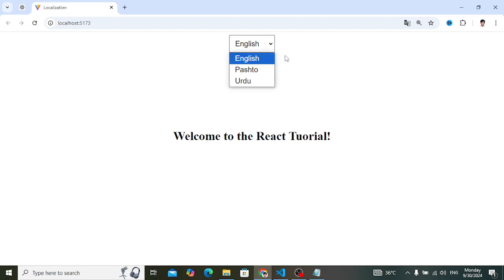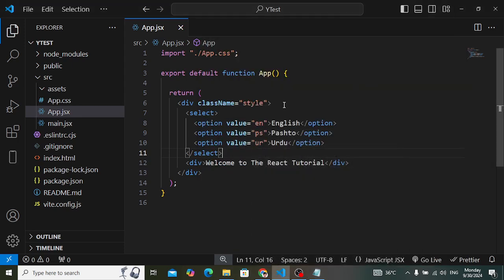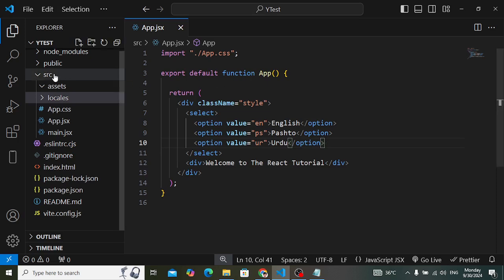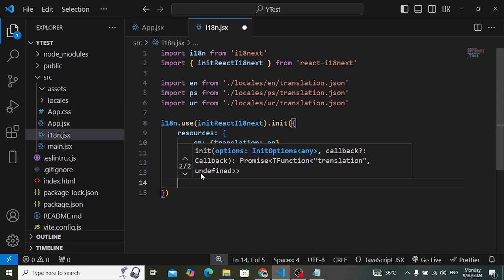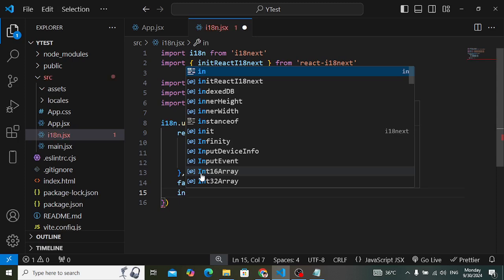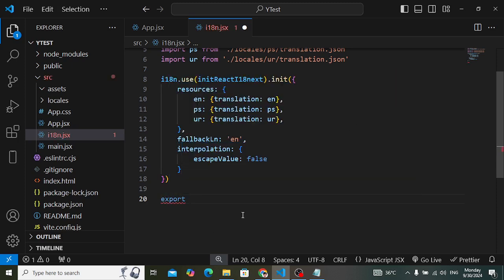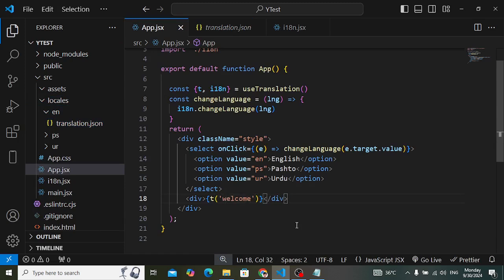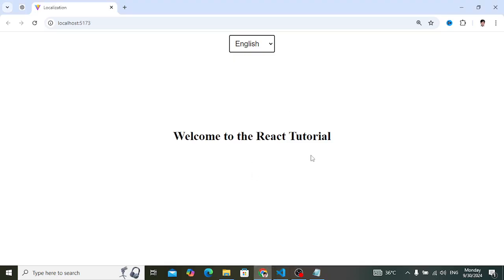React Localization with i18next | Add Multi-Language Support in React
In this tutorial, I'll guide you through the process of adding multi-language support to your React application using react-i18next. We'll implement localization for English, Pashto, and Urdu, allowing users to easily switch between languages. Whether you're building an app for a global audience or just want to provide localized content, this video will help you get started with a step-by-step approach to React localization. By the end of this tutorial, you’ll have a fully functional multi-language React app.

What You'll Learn:
Setting up react-i18next in a React project.
Configuring and managing multiple languages.
Switching between languages dynamically.
Implementing language detection in React.